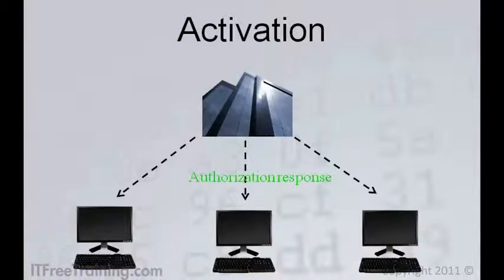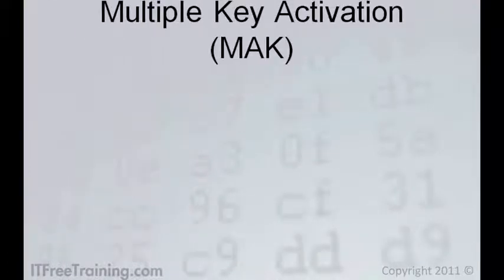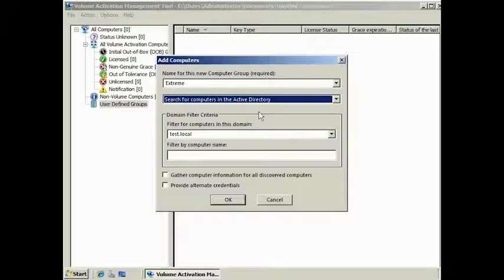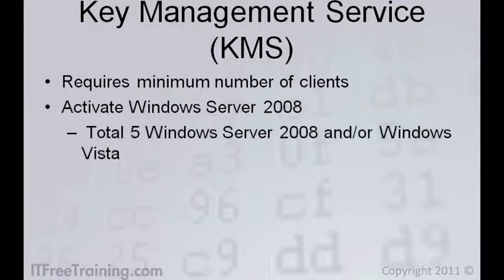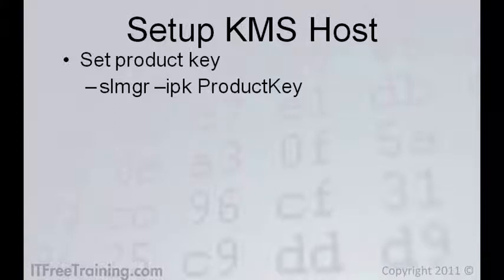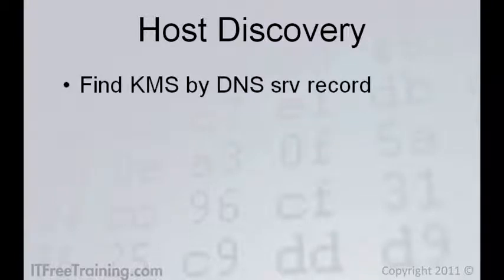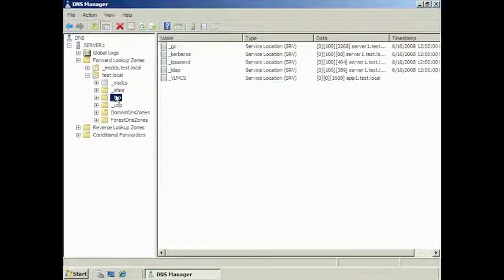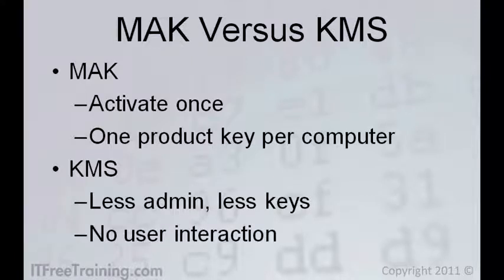2 Microsoft Windows Activation